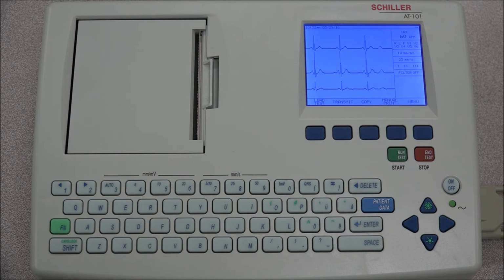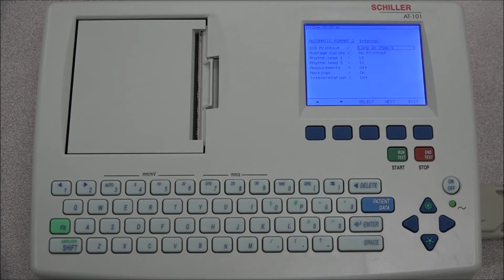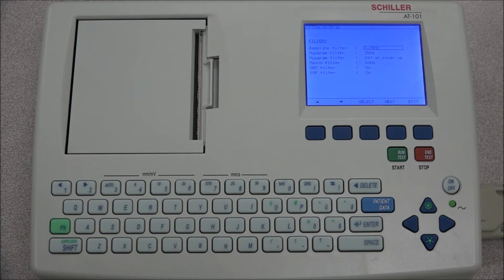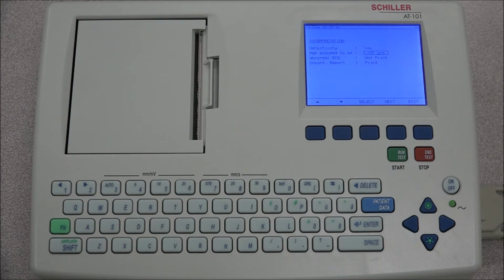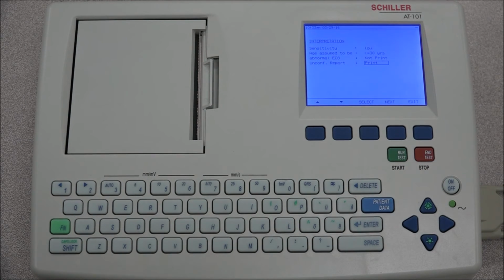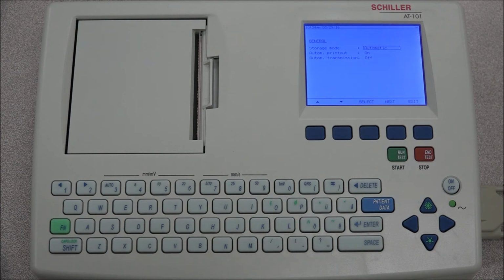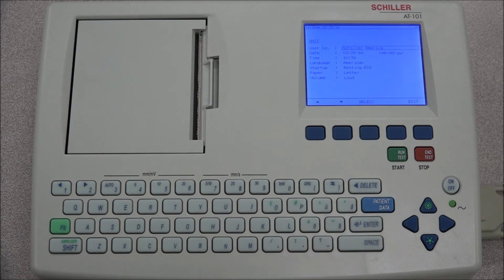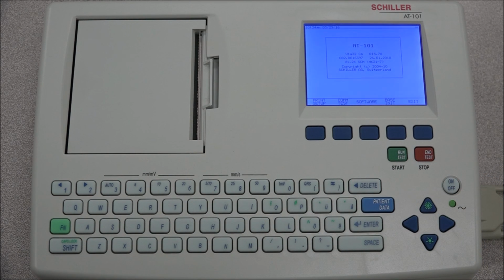Schiller Cardiovit AT-101 Settings